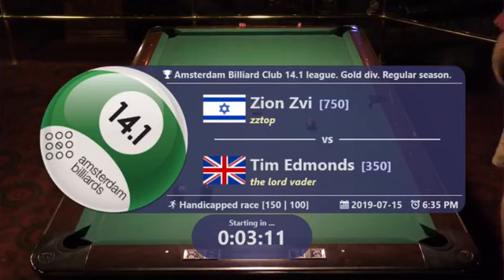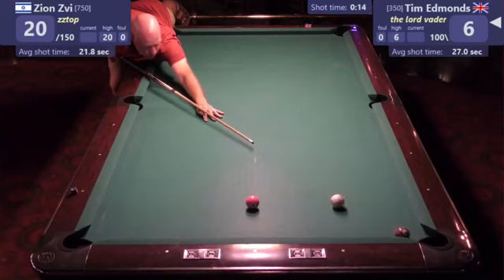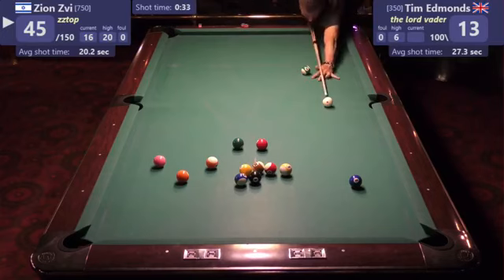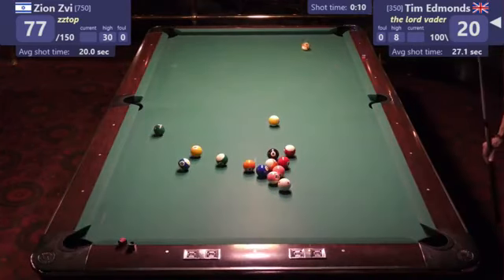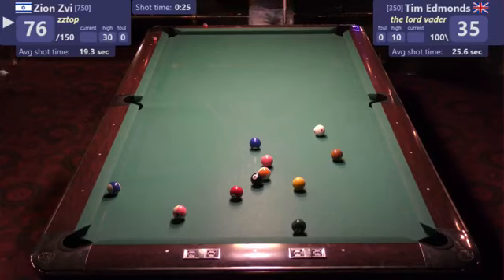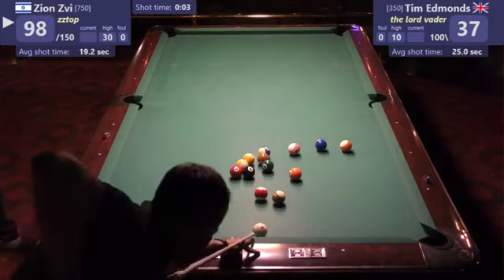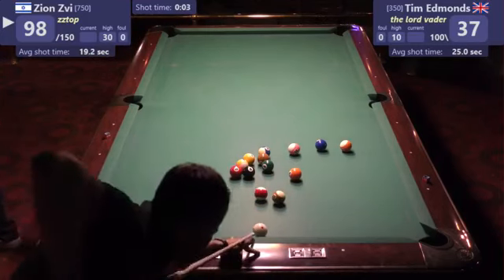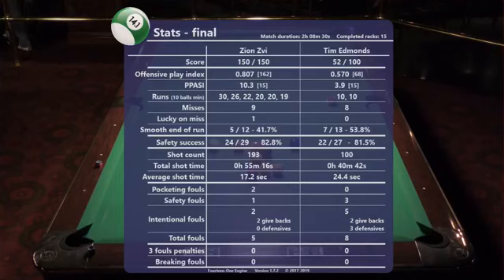Zion Zvi vs Tim Edmonds - 2019.07.15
Amsterdam Billiards 14.1 league. Gold division. Regular season. Zion 'ZZ Top' Zvi [750] vs Tim 'the lord Vader' Edmonds [350]. Handicapped match [ 150 | 100 ].

Download and use the Fourteen-One Engine scoreboard software for free.